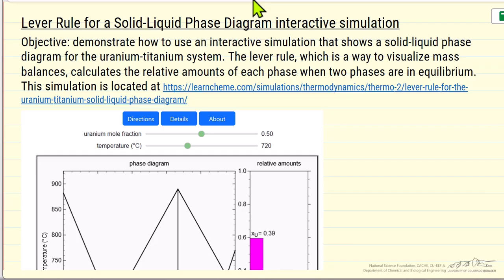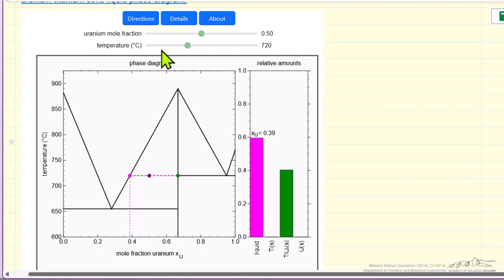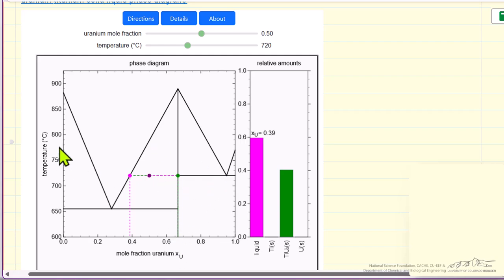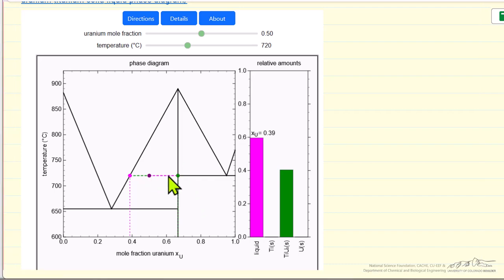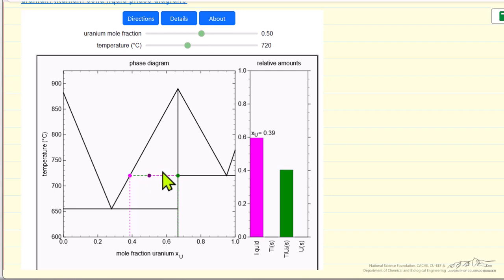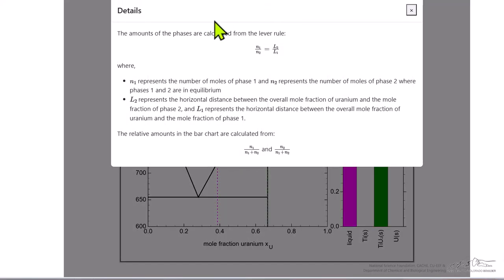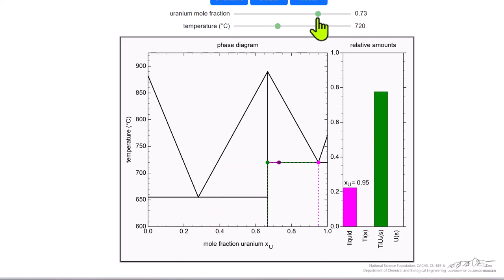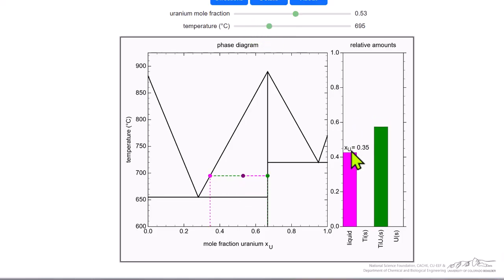Lever Rule for a Solid-Liquid Phase Diagram (Interactive Simulation)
Organized by textbook Demonstrates how to use an interactive simulation that shows a solid-liquid phase diagram for the uranium-titanium system. The lever rule, which is a way to visualize mass balances, calculates the relative amounts of each phase when two phases are in equilibrium.